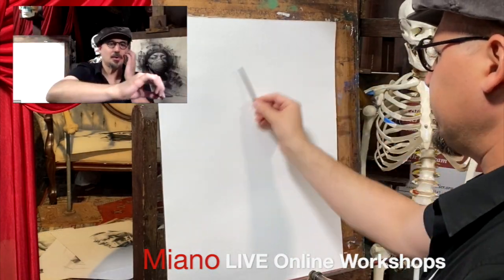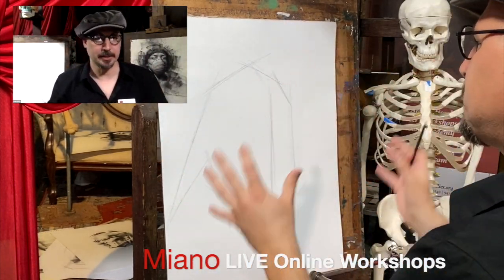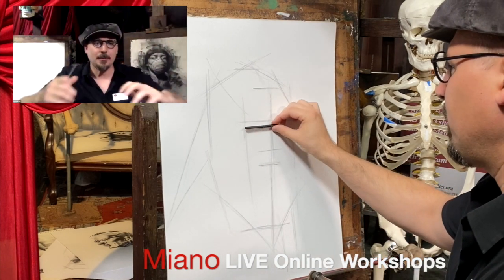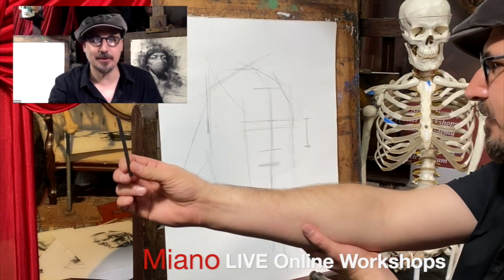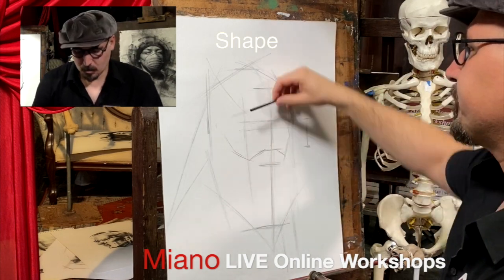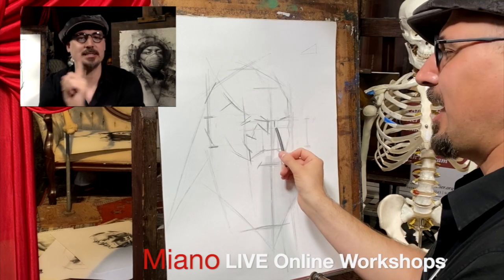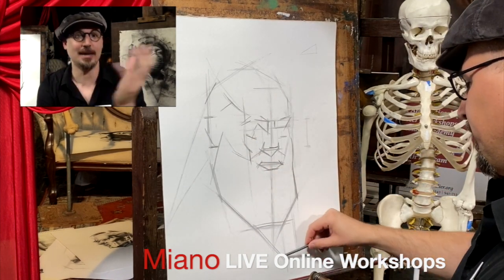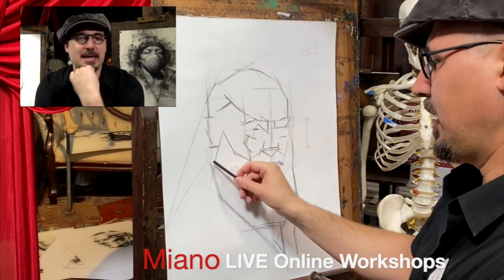How to Start a Drawing (Portrait): Excerpt from Miano Live Online Workshops (2020)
In this excerpt from Miano LIVE Online Workshop, I explain the fundamentals of a good start when creating a portrait. I also explain why it is important to think abstractly.

Hey guys! I am an artist and teacher who is sharing my passion for representational art. I believe art can change the world for the better by making it a more beautiful place. I hope that you will come along with me on this noble journey toward mastery. Please enjoy these free videos and if you would like to participate in one of my LIVE Online Workshops or in- person as a Guild Apprentice, we would love to help you meet your goals.
-Charles Miano

Miano LIVE Online
Study art from anywhere on earth.

CREDITS:

Artist | Instructor | Producer - Charles Miano (@)

Butterflies, Peter Sandberg